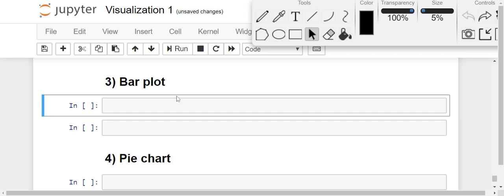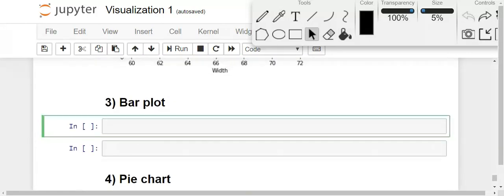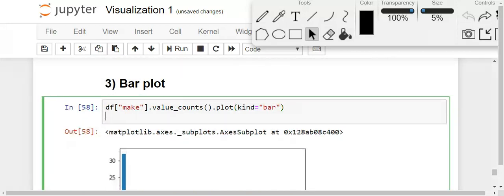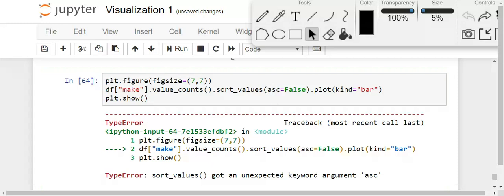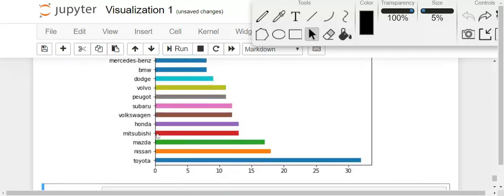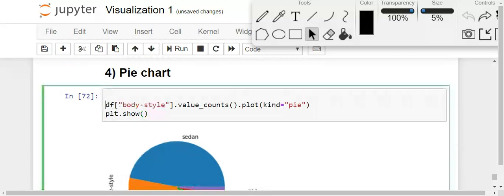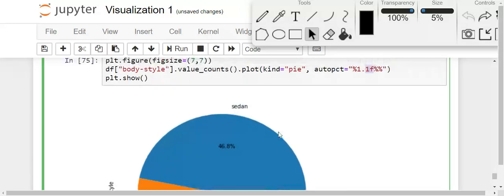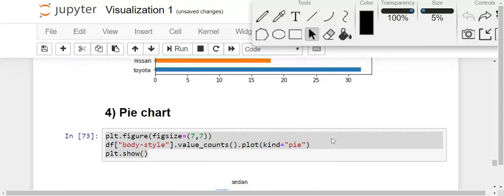Barplot and Pie chart using matplotlib